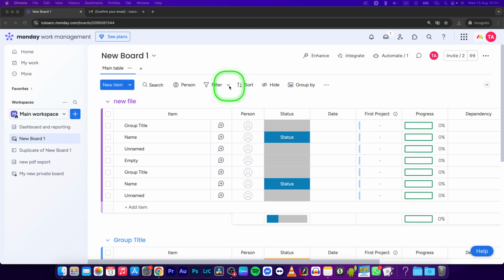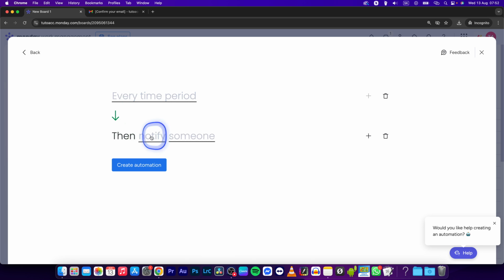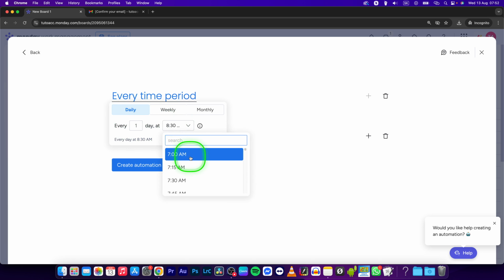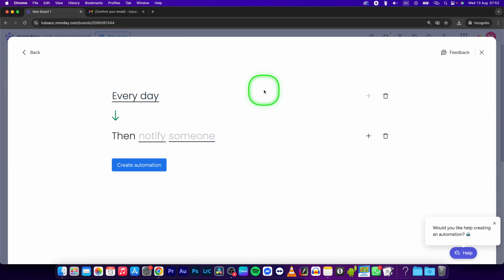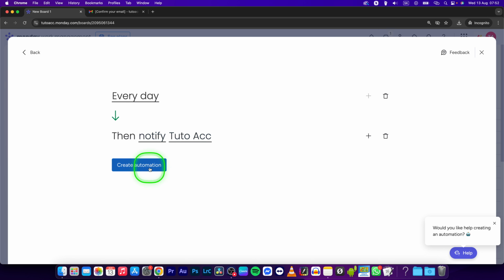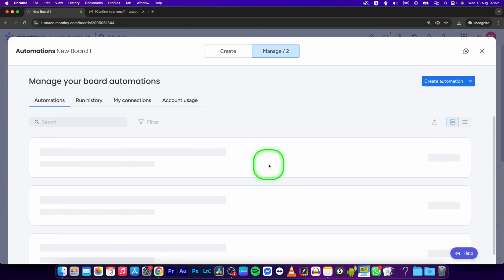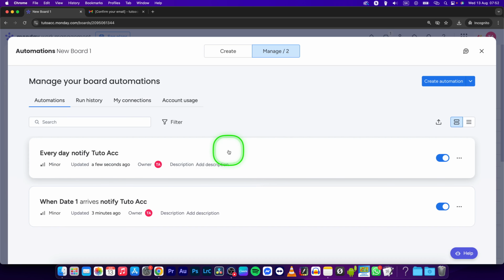How To Set Reminders in Monday com | schedule alerts | Monday Tutorial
Monday.com set reminders tutorial
How to get reminders in Monday.com
Monday.com reminder setup guide
Set notification for tasks in Monday.com
Monday.com task reminder tutorial
Monday.com due date reminders
Monday.com schedule alerts
Monday.com reminder settings explained
How to enable reminders in Monday.com
Monday.com personal reminders setup